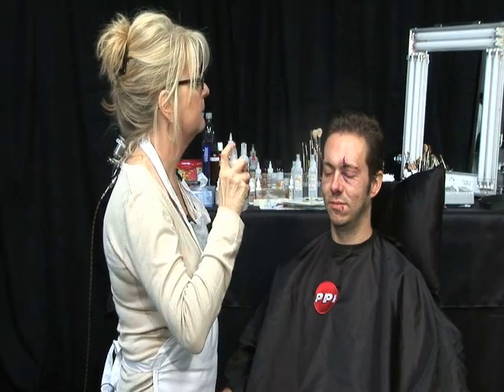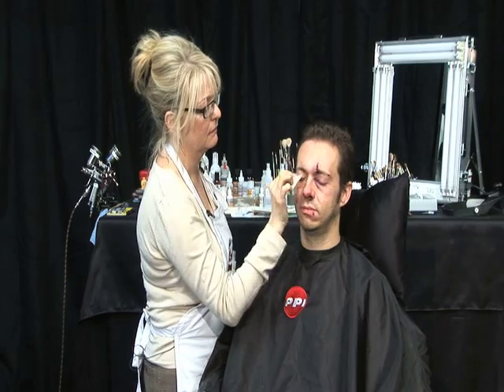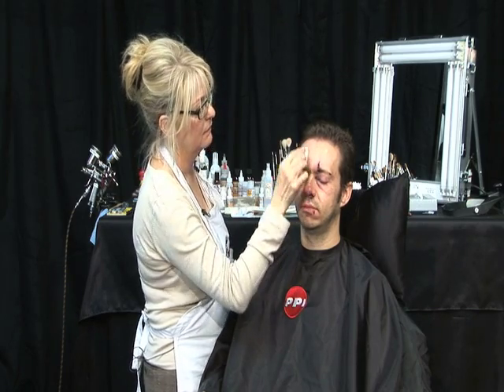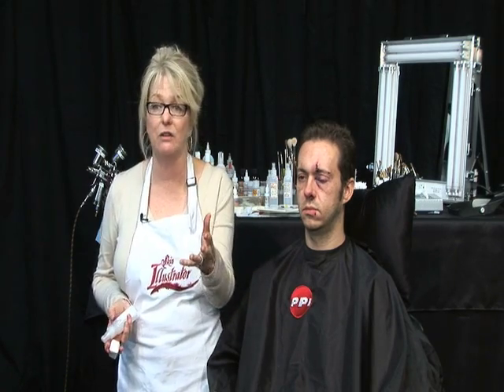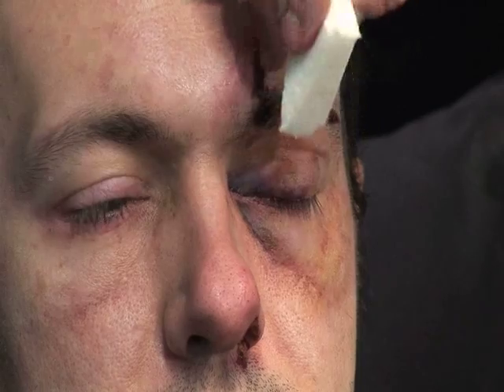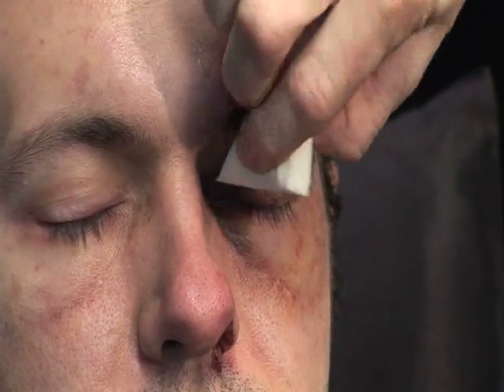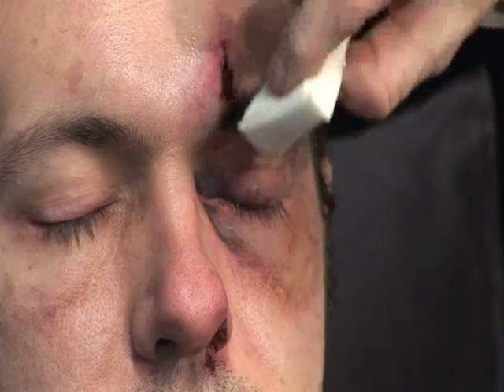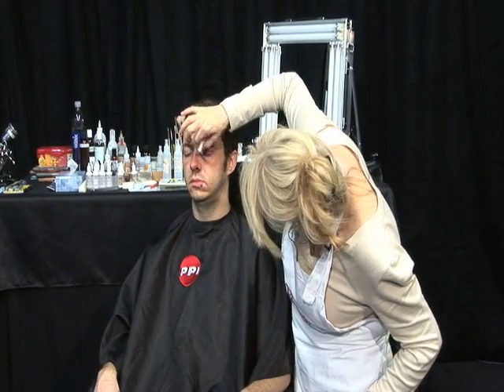Skin Illustrator Glazing Gels Part 5 Instructional Video. Making a black eye.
Emmy winning makeup artist, Vivian Baker is our featured artist in this 5 part instruction video series.  Sharing techniques, tips and tricks  that has made her one of Hollywoods busiest makeup artists,  Vivian does a classic "black eye" demonstration, utilizing the  Skin Illustrator Glazing Gels.  She also incorporates Skin Illustrator palettes, Telesis Adhesives and Fleet Street Drying Blood and Pastes.